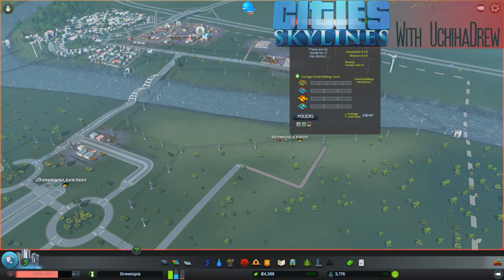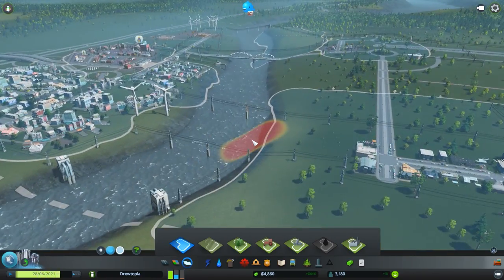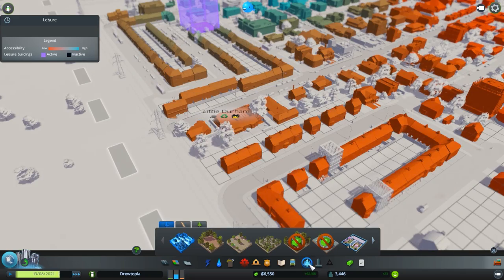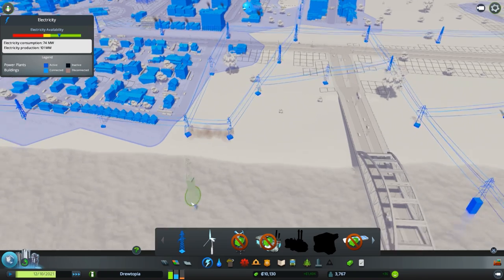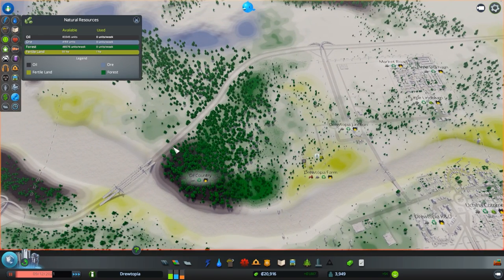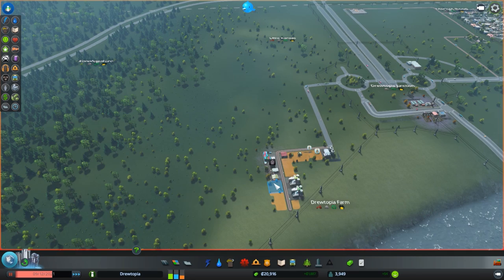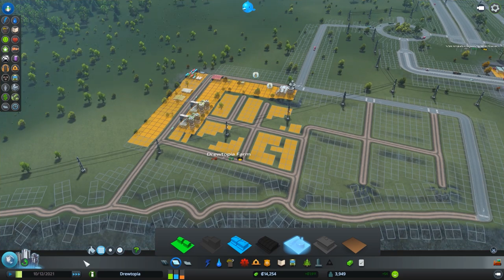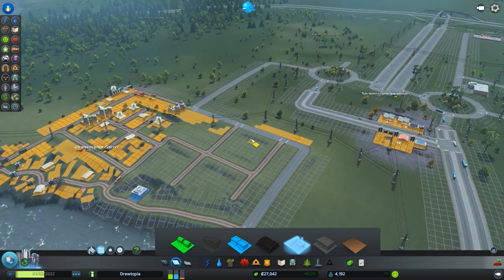Cities: Skylines. Ep. 6 - One Take Wonder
We play around with mods a little bit more and designate some new regions.

Warning: Contains strong language.